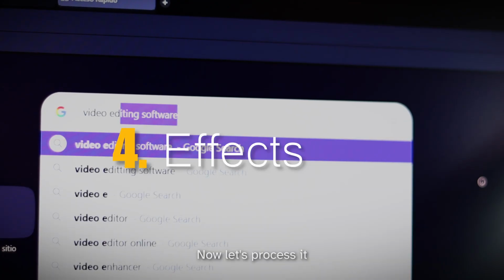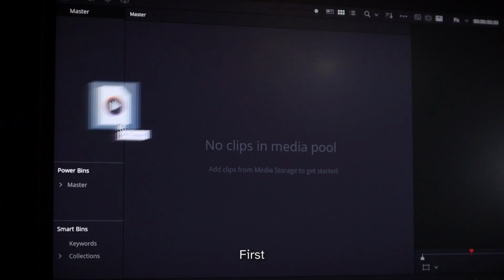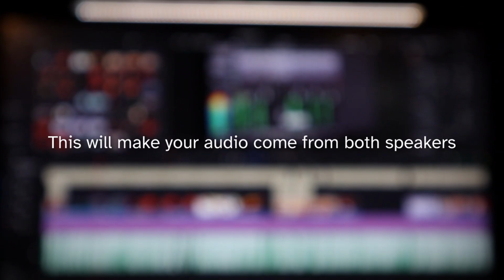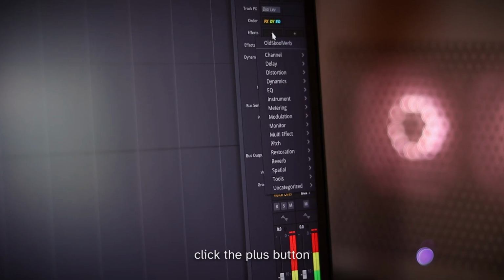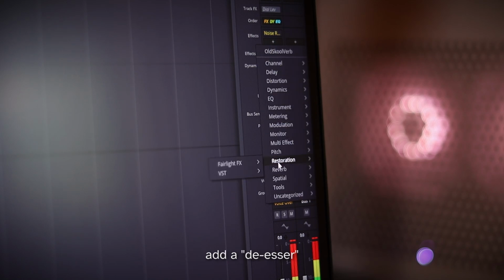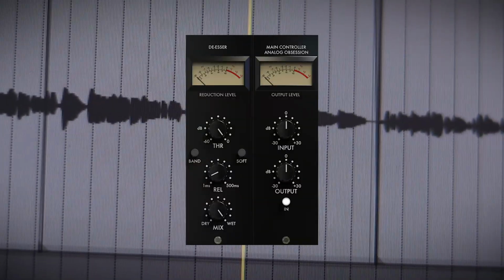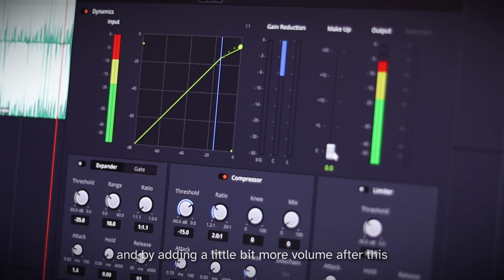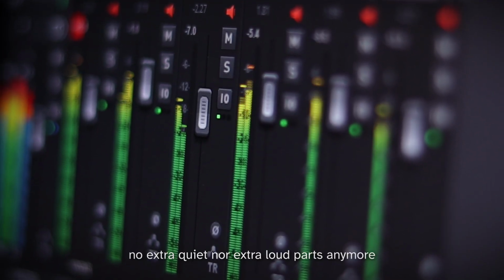Fix Your Video's Audio in 4 Minutes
In 4 minutes I give you 5 steps to get perfect audio in your videos every time.

Prioritize your audio recording, as sound quality is paramount. Viewers tolerate video issues more than poor audio. You don't need expensive gear, use your phone or laptop mic to improve audio!

FIFINE USB/XLR Dynamic Microphone
FIFINE Gaming Audio Mixer
Microphone Boom Arm
Microphone Desk Stand With Pop Filter
Pop Filter
Focusrite Scarlett Solo Audio Interface